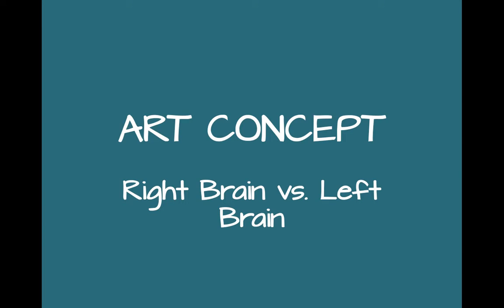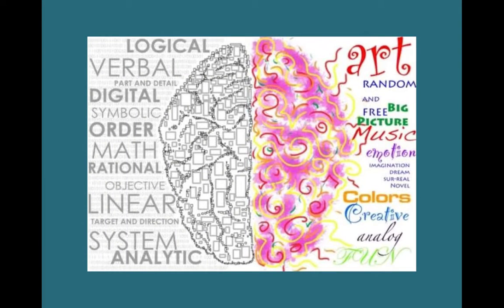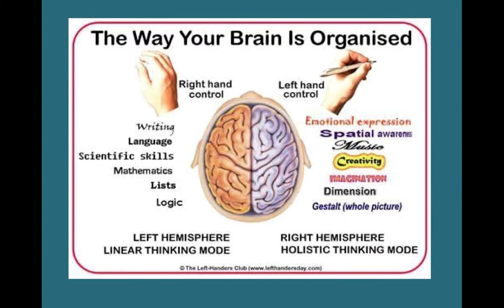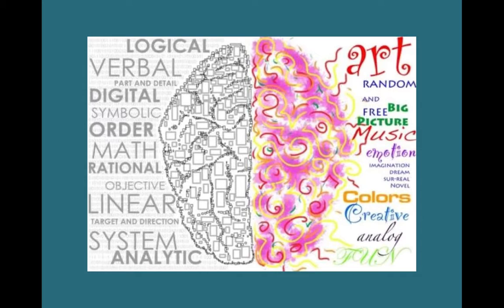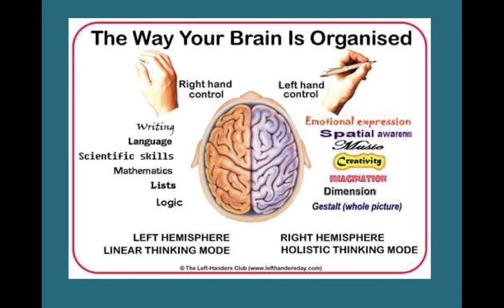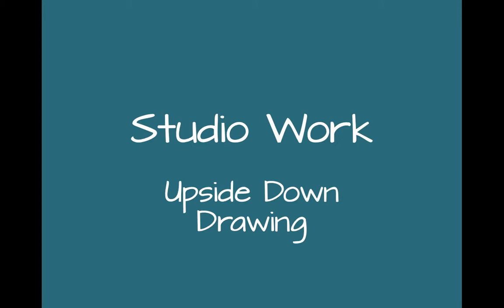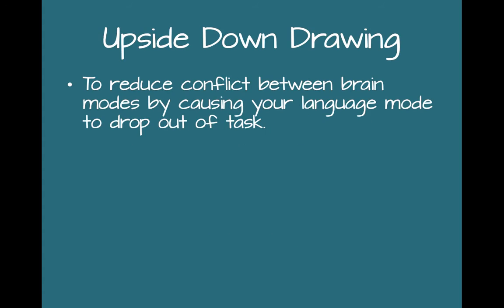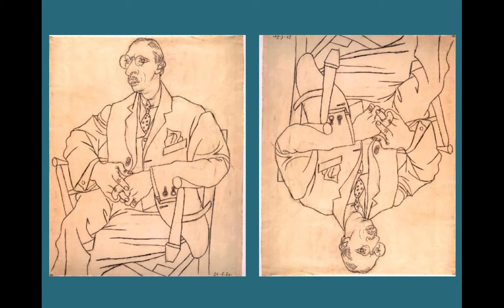art concepts: right brain/left brain